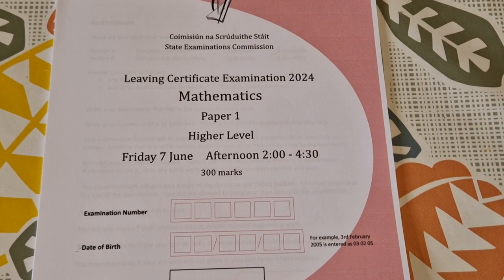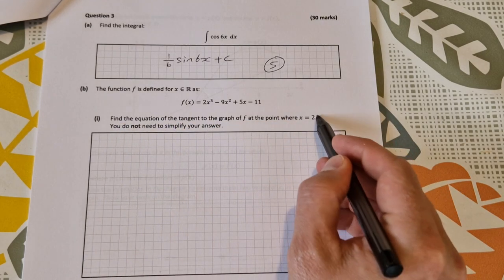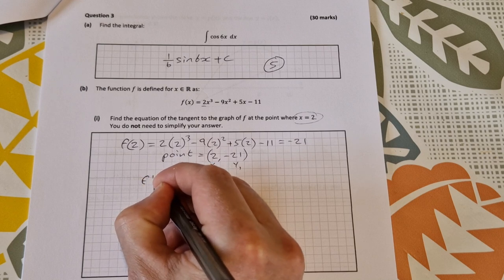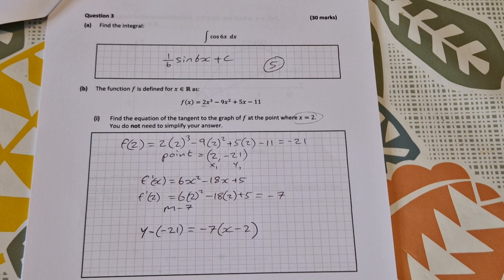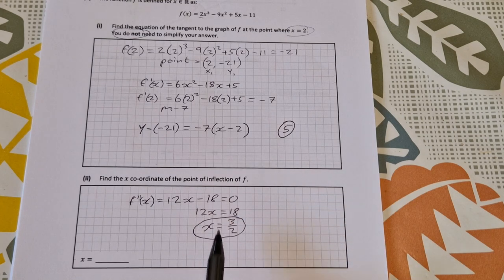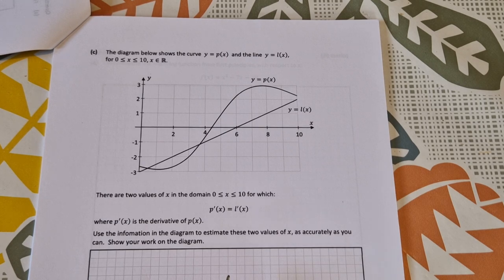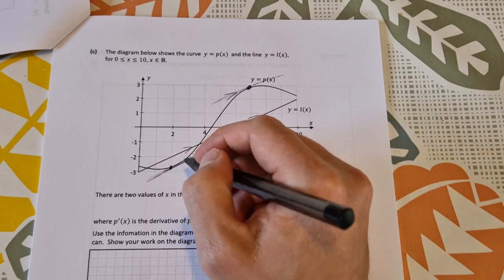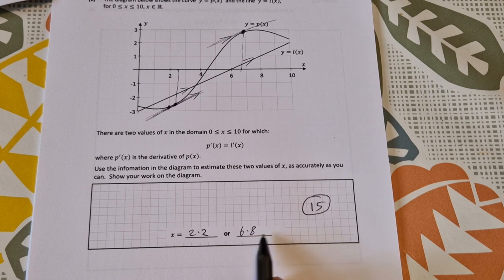Leaving Cert Higher Level Maths 2024 Paper 1 Question 3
Question 3 is a calculus question. First we have a small integration question, followed by some differentiation and finding the equation of a slope. We finish this question with exploring when derivatives are equal.